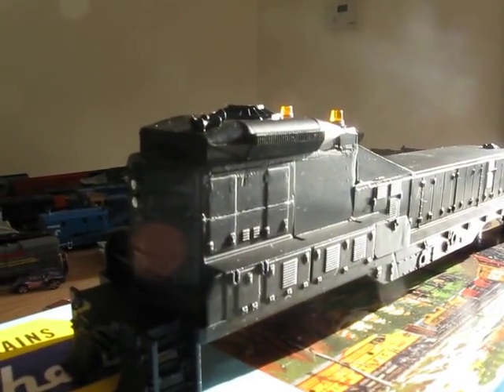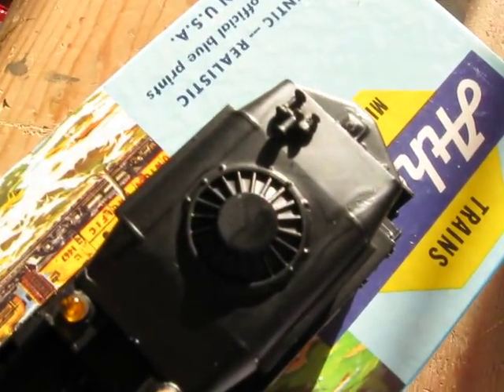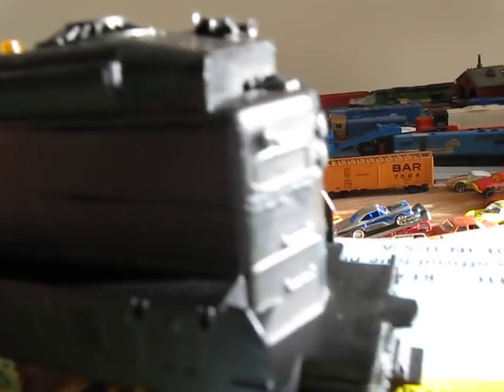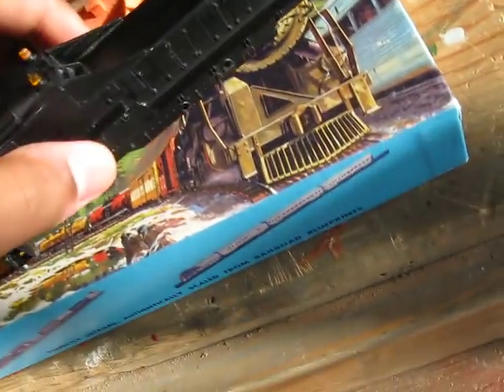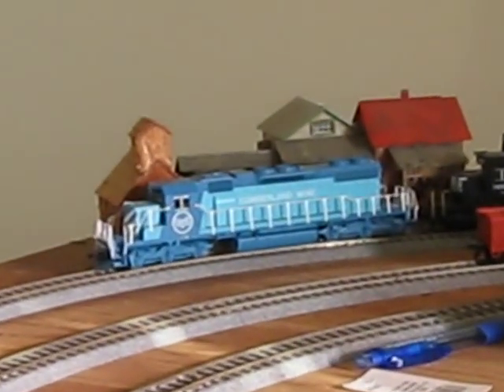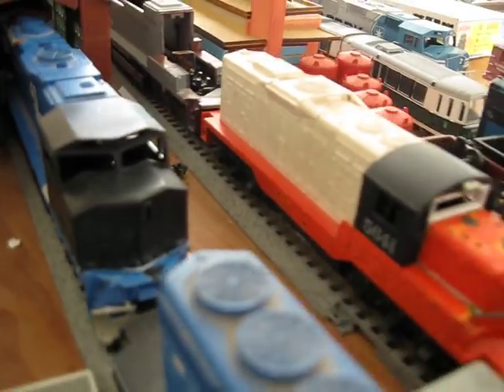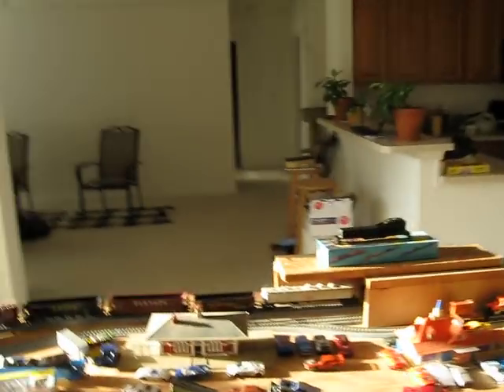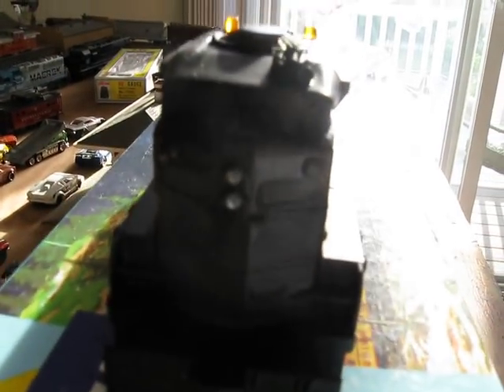RP-4D in black paint!!!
Well my custom RP-4D slug for my friend Rad is finally done. I painted it in engine black and it looks awsome.It came out better then i hoped it would.And to think tht yesturday it was built and a day later the paint is dry. I added te strob lights and it really sets this unit off from all other slugs. I wish i had model puddy to fill in the cut lines better but i think it still looks cool. My friend Steven 8979 is working on the chassie for it and when he see's this he'll flip out. Once  i get the chassie in the mail i'll send it off to Steven for him to do some final touches to it...enjoy the vid!!!